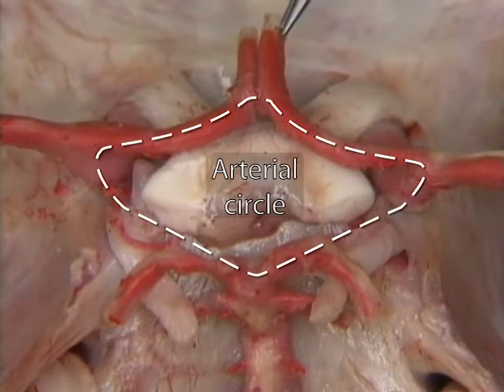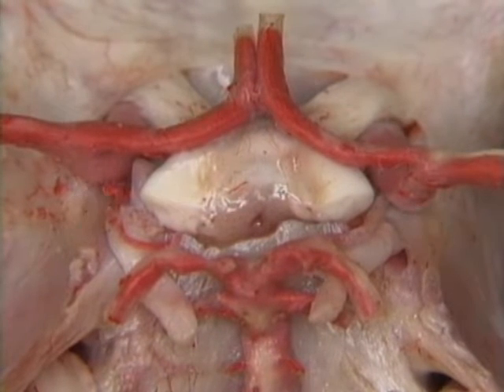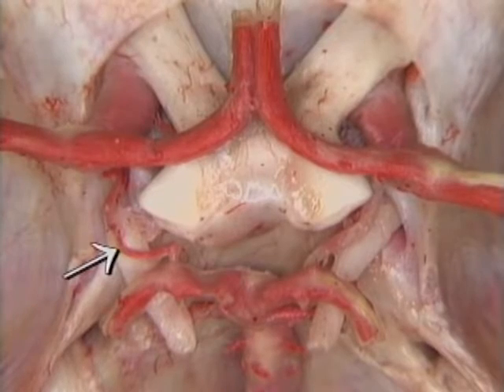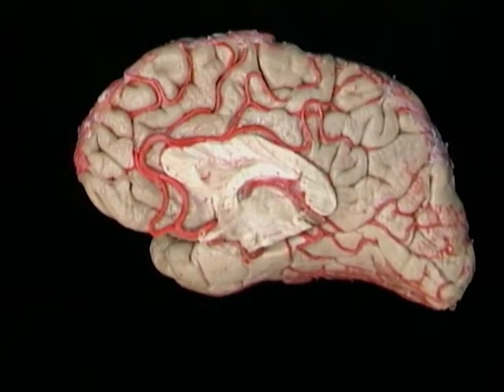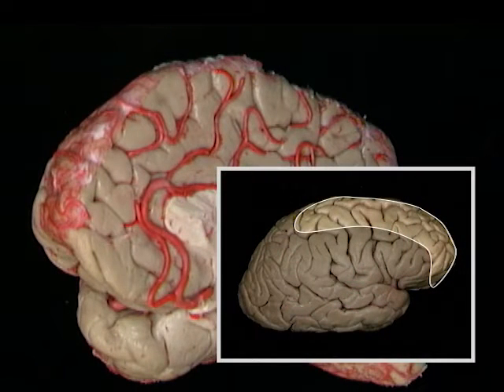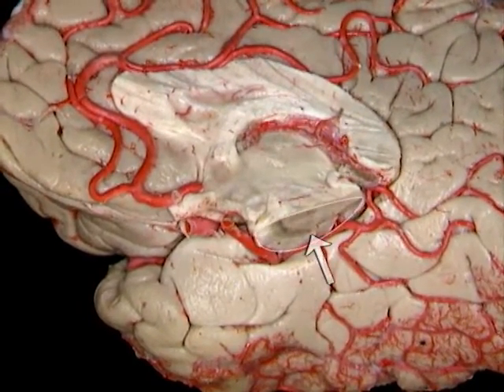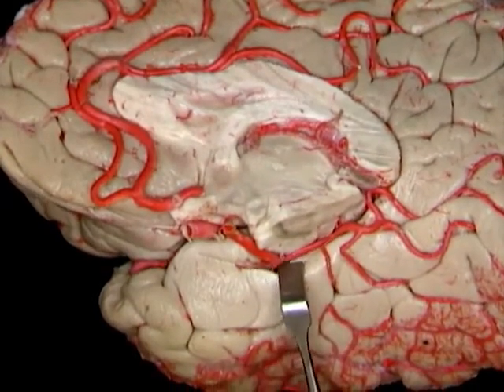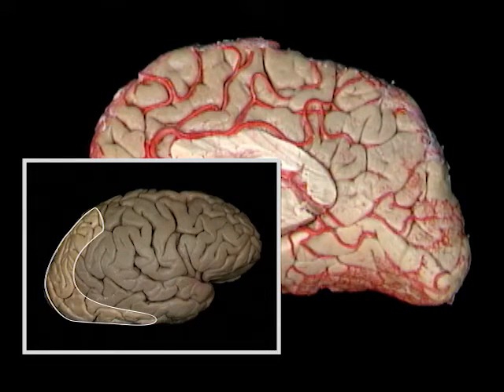4-9-5 Cerebral arteries